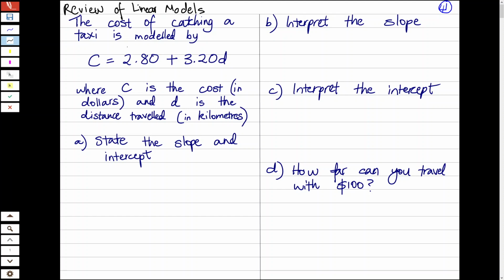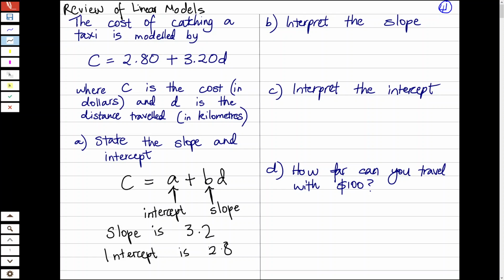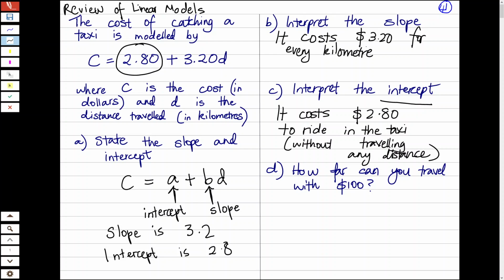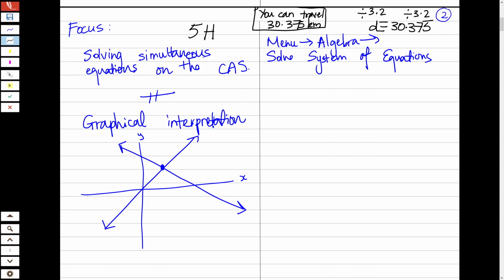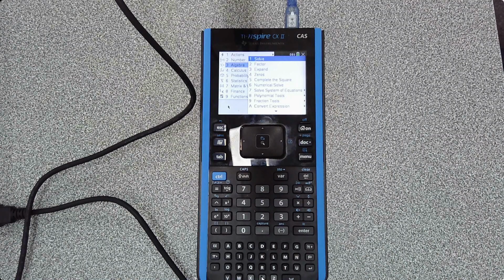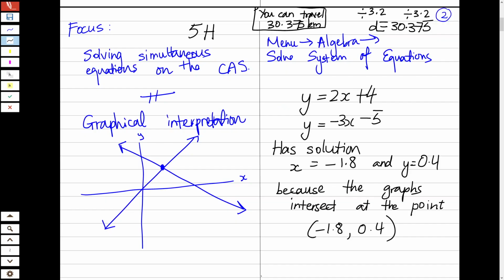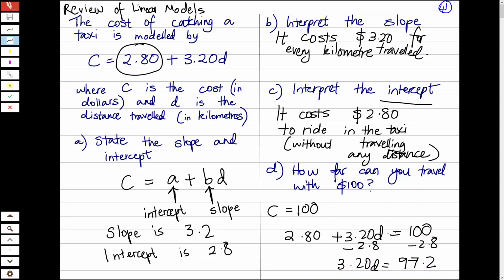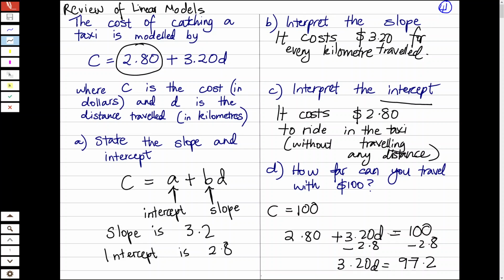2023 02 07 Year 11 General Maths Solving simultaneous equations